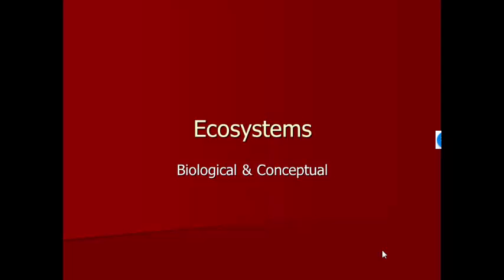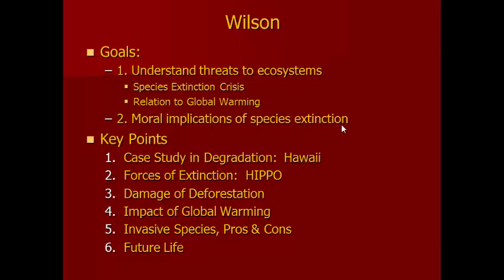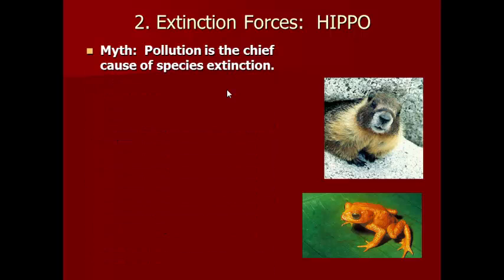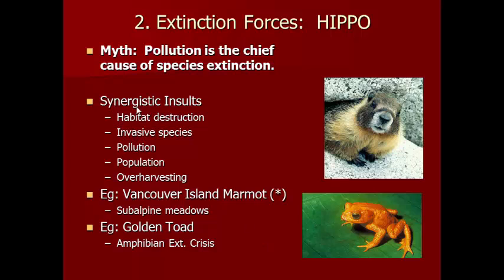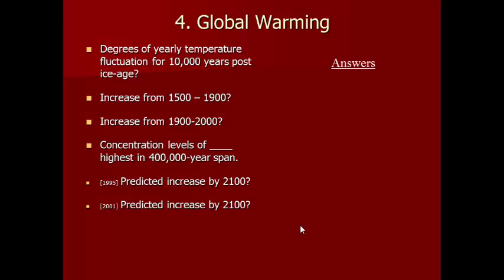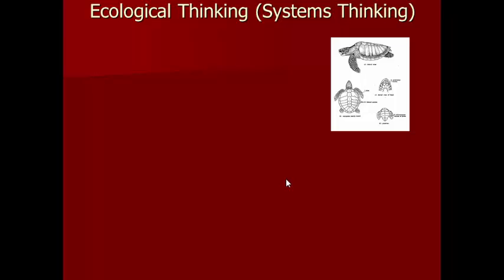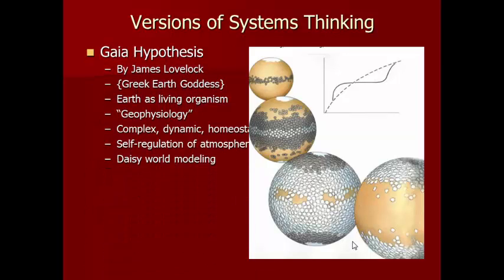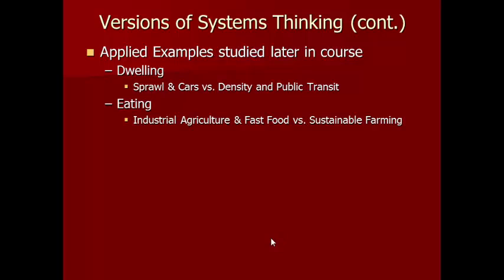L3. Ecosystems, Biological & Conceptual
Explains ecosystems in relation to Hawaii; covers topics like factors driving species extinction, invasive species, and systems theory; goes with the E.O. Wilson, "Nature's Last Stand" reading.